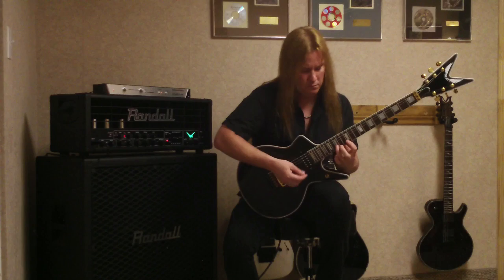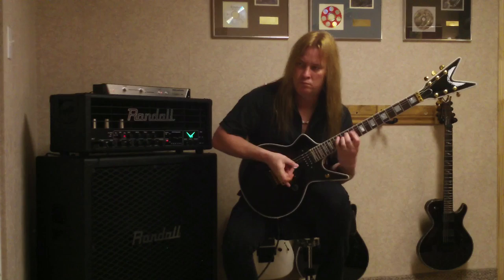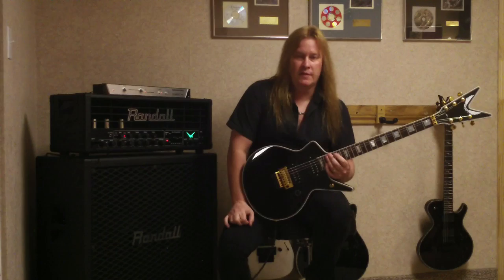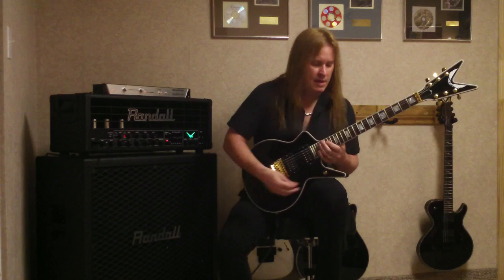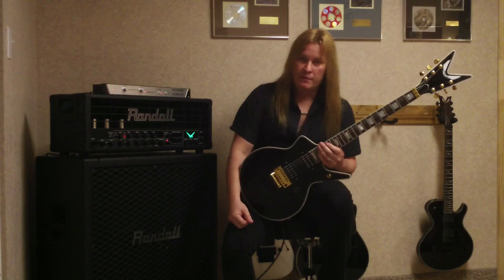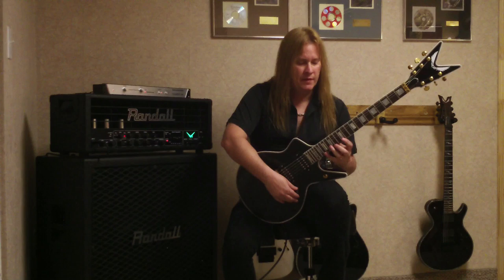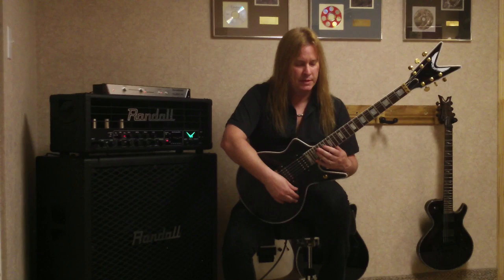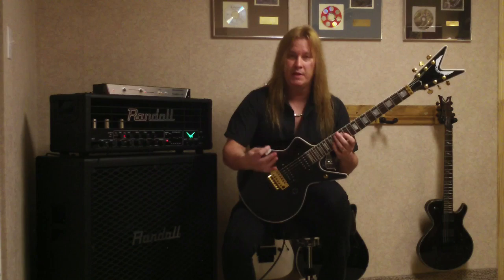Betcha Can't Play This with Glen Drover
Glen Drover lays down the ultimate challenge in this edition of "Betcha Can't Play This!"